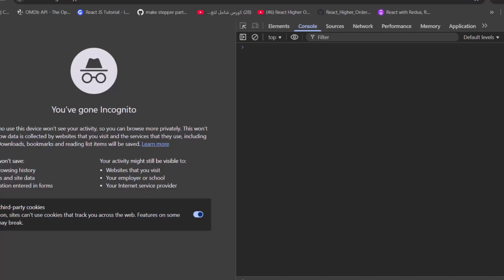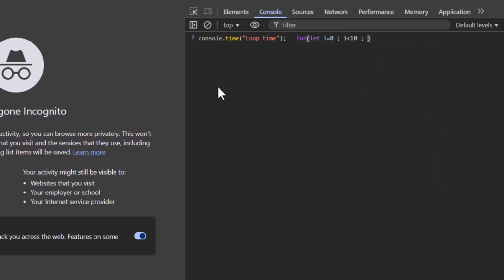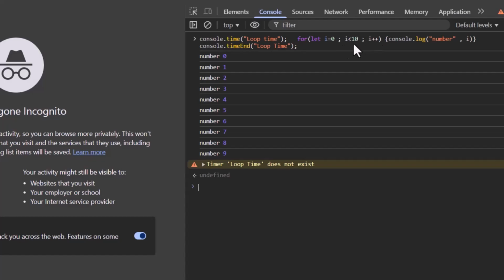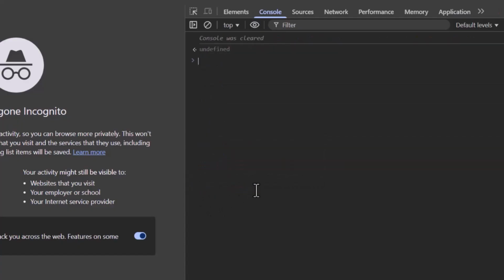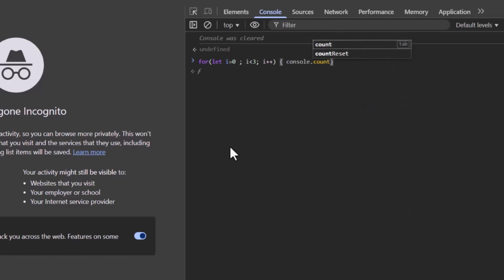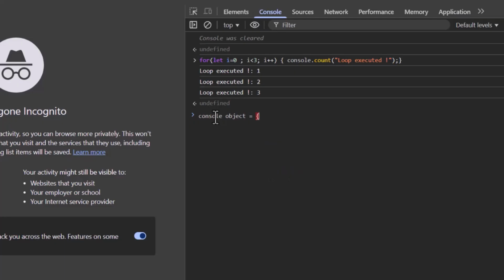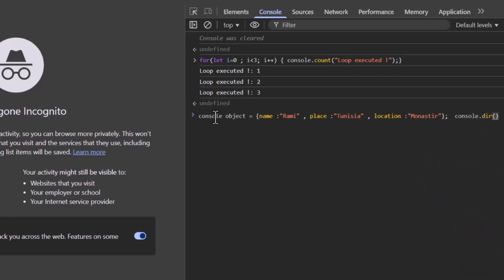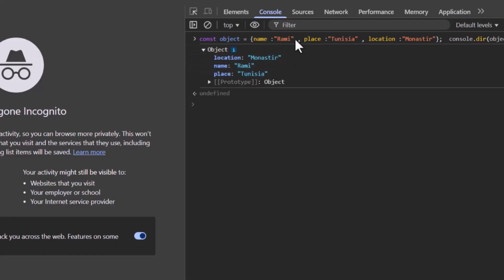JavaScript Tutorial - Beginner to Pro 4 : Console Methods (2) 🚀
JavaScript online Training : Learn about  JavaScript  : How to use console methods on the console of our Browser (part2)